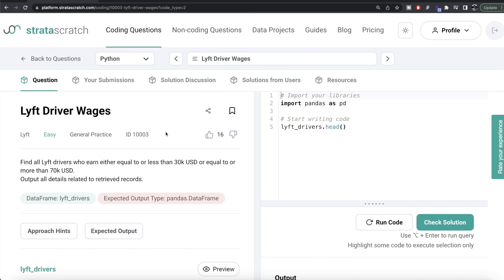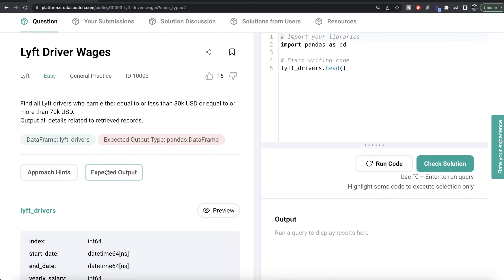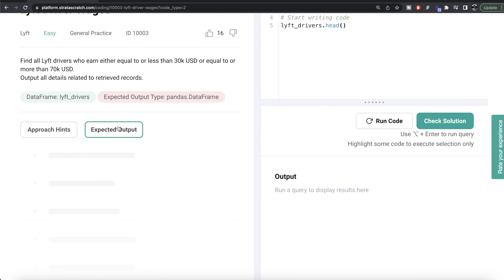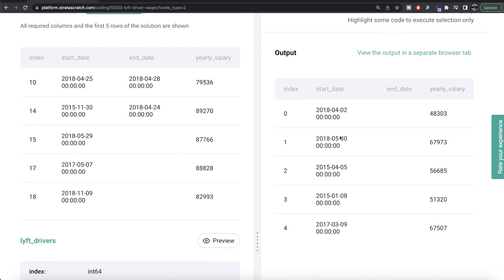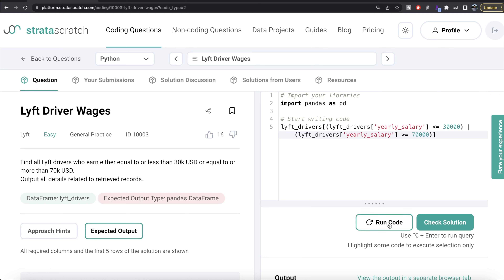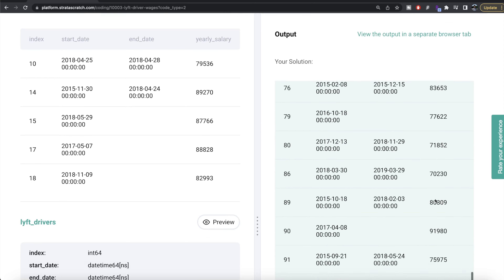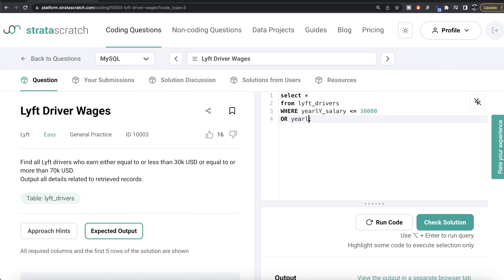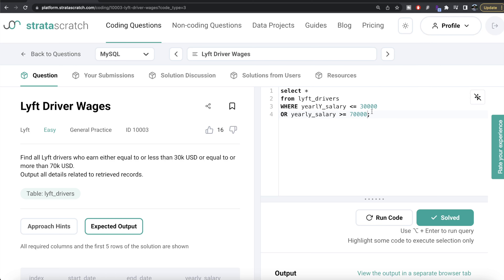LYFT Interview Question Explained - Python Data Science | "Lyft Driver Wages" | EDS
Chapters

0:00 - Introduction
0:20 - Python Solution
2:47 - MySQL Solution